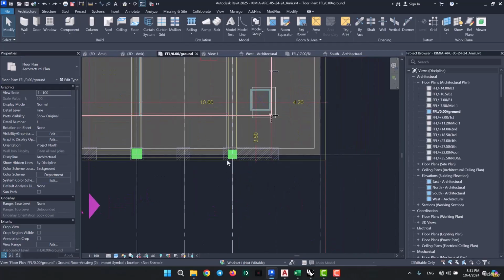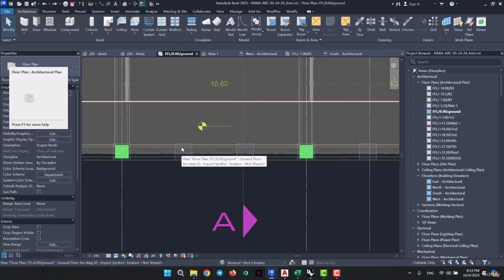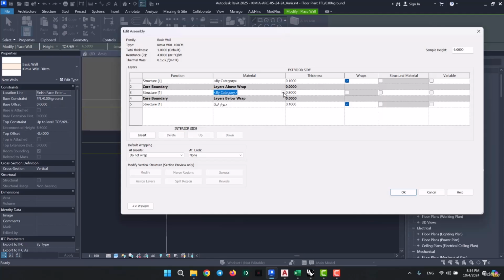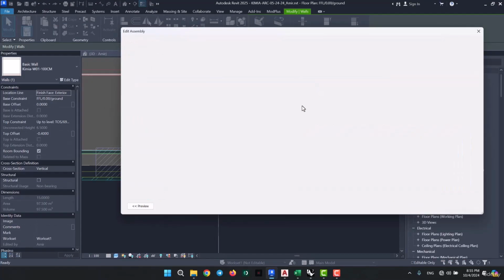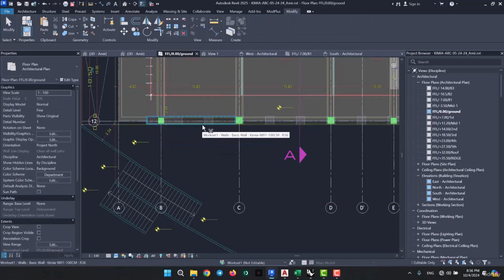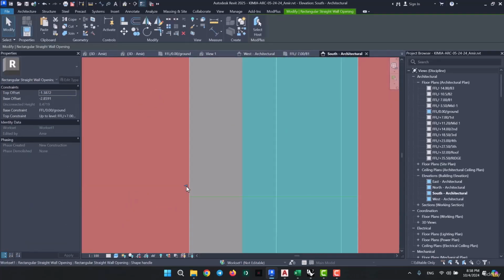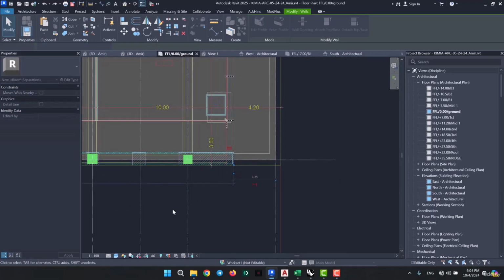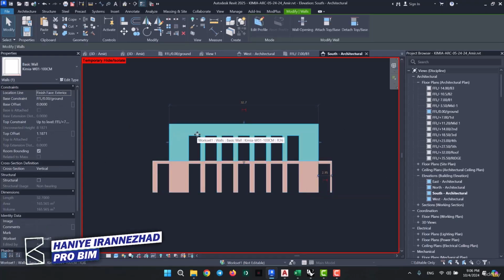028 Façade Southern Wall Modeling Techniques part 2